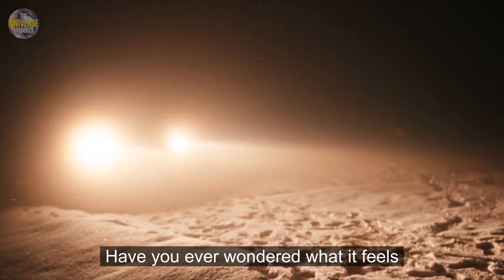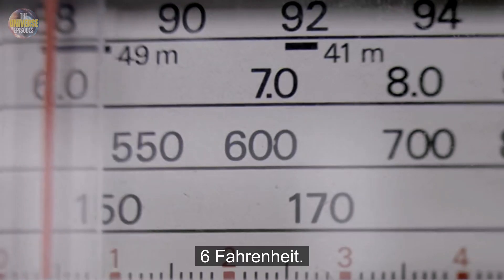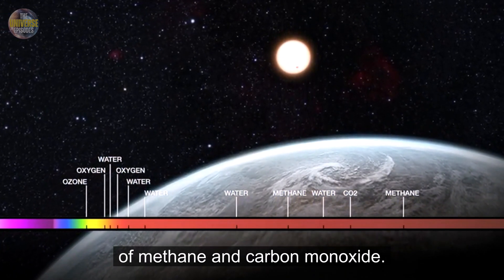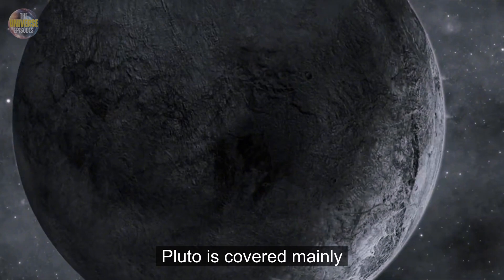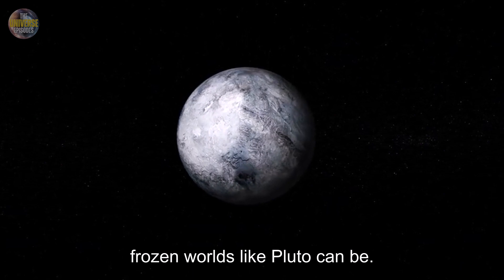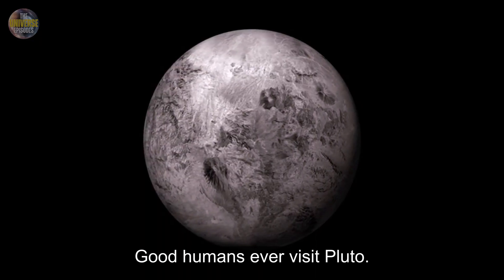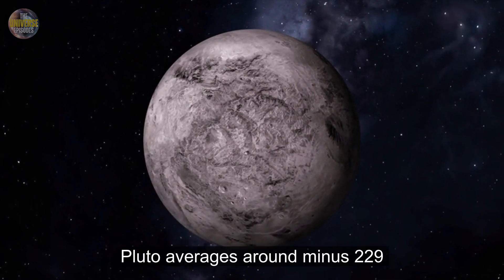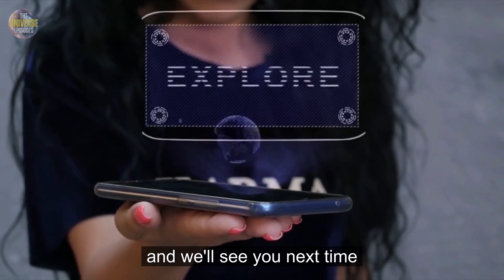How Cold Is Pluto? The Truth About the Solar System’s Coldest Place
Have you ever wondered just how cold is Pluto? Join us on an exciting journey as we explore the extreme temperatures of this fascinating dwarf planet! In this video, we'll dive into Pluto's chilling climate, revealing its average temperature of around -229°C (-380°F) and why it is considered the coldest planet in the solar system.Discover the factors contributing to Pluto's frigid environment, including its great distance from the Sun, its thin atmosphere, and its unique elliptical orbit. We'll also discuss Pluto's surface composition, which is primarily made up of nitrogen ice, and how NASA's New Horizons mission has provided groundbreaking insights into this icy world.From seasonal temperature variations to comparisons with other celestial bodies, we cover it all! Learn why Pluto is colder than Neptune and why understanding its cold climate is vital for our knowledge of planetary science and the solar system.If you're curious about the mysteries of the universe, this is a video you won't want to miss!